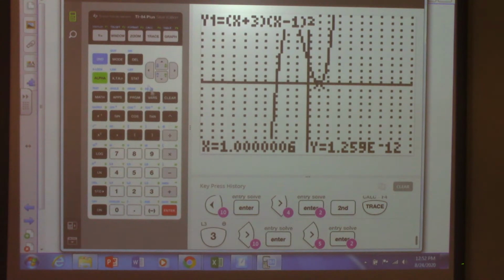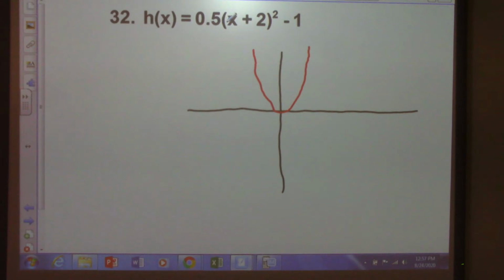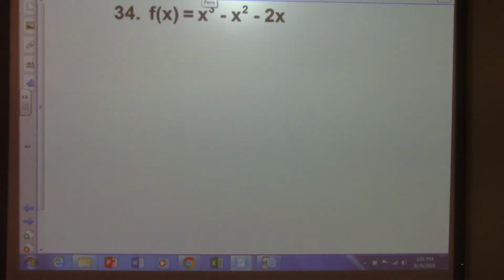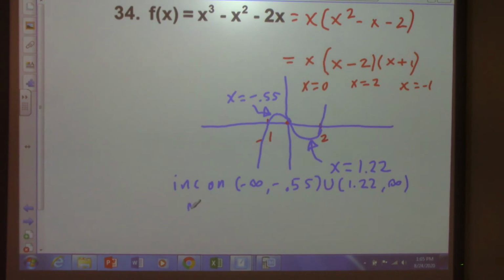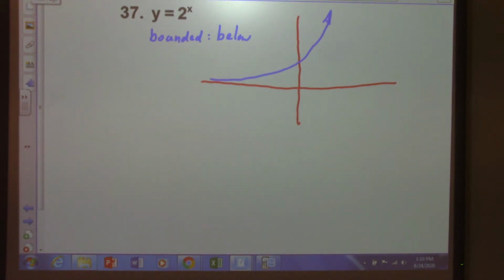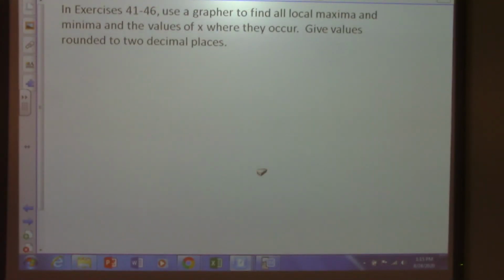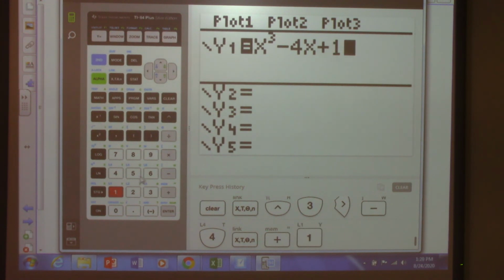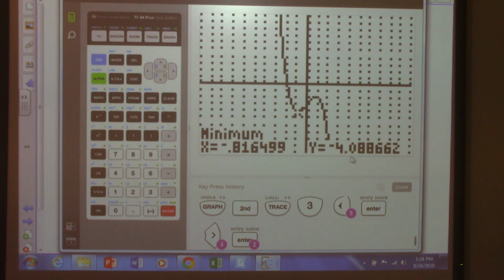Precalculus Class 08/24/20 Chapter 1.2 Exercises 31-46 Increasing Decreasing Boundedness Max and min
This lesson shows how to find increasing and decreasing intervals of functions, how to determine boundedness of functions, and how to determine local maximum and minimums.